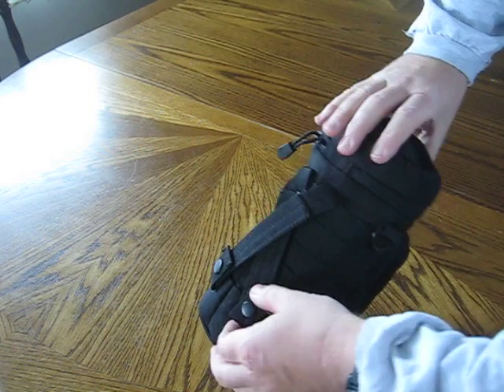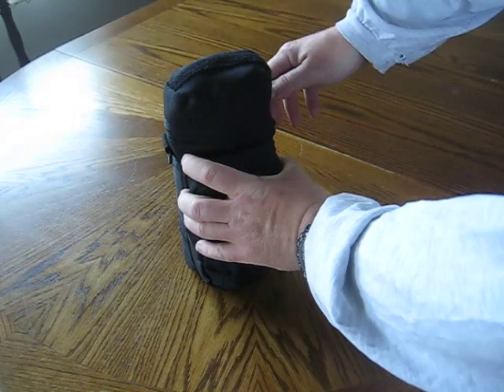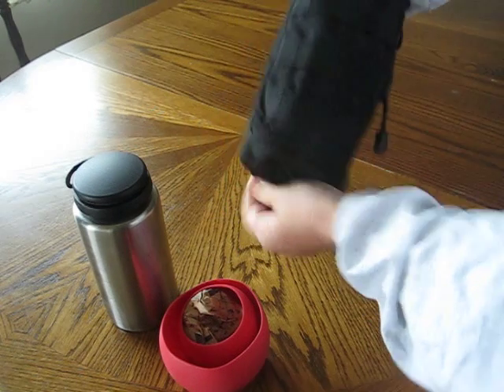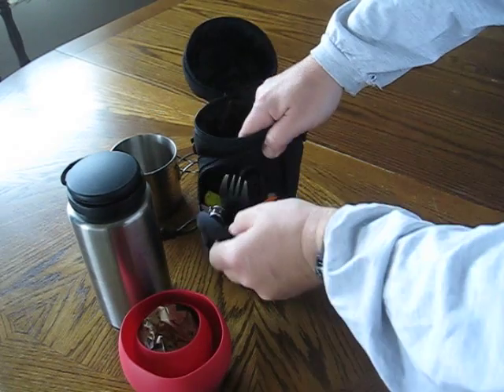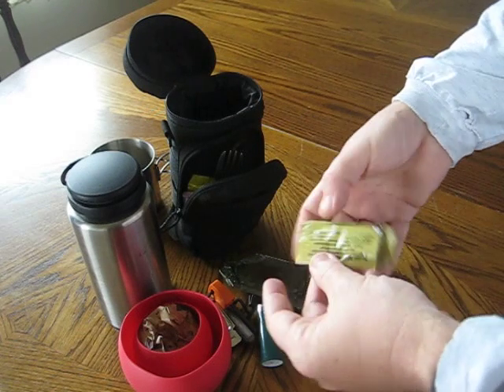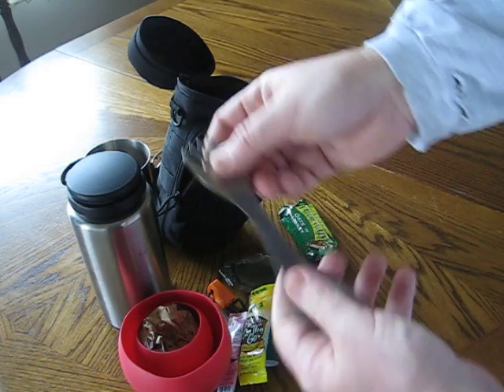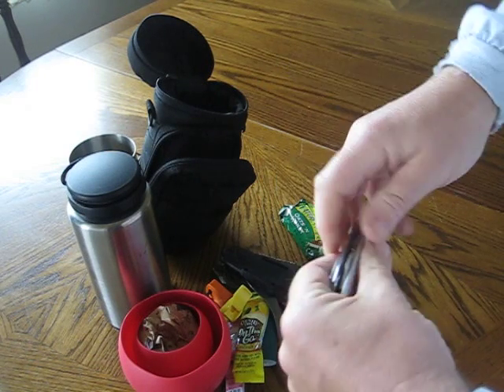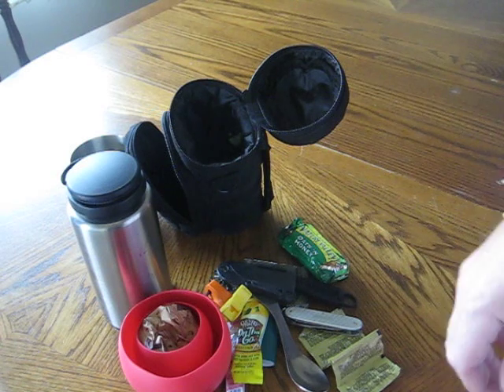Condor Water/Cook kit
'The Better Half's"(My wife Judith) Condor emergency water/cook kit and it's contents